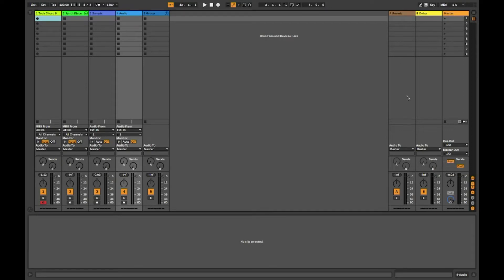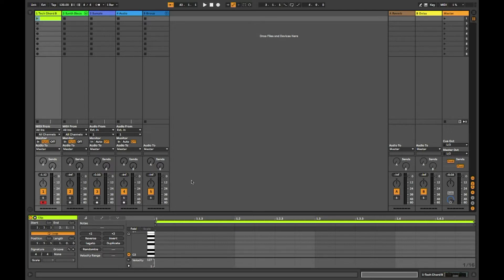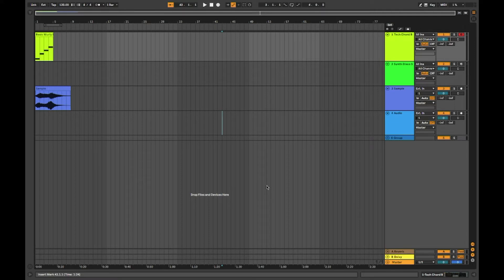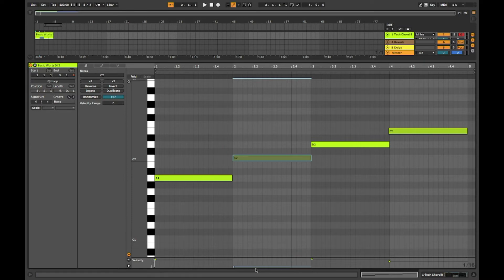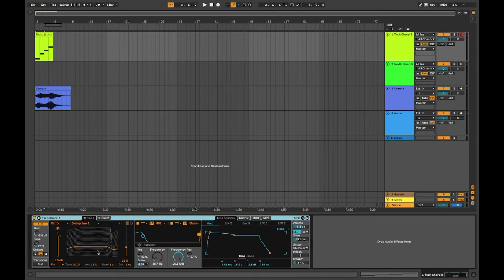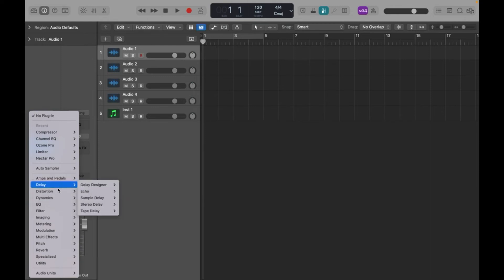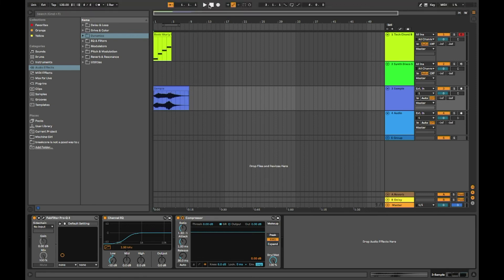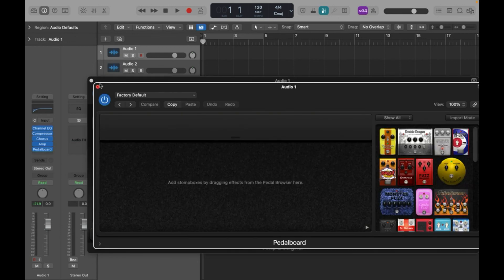Comparison between Ableton Live and Logic Pro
Brad Tawfik compares Ableton Live and Logic Pro and discusses the features that he finds most useful in each.